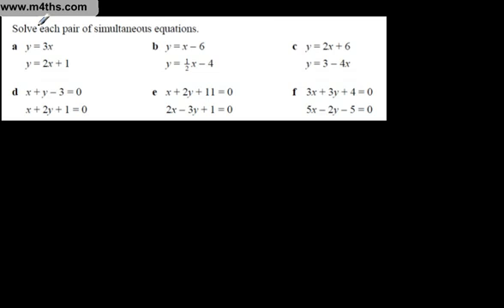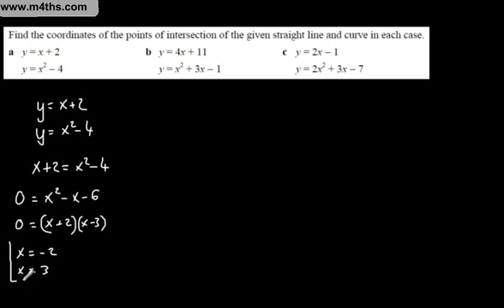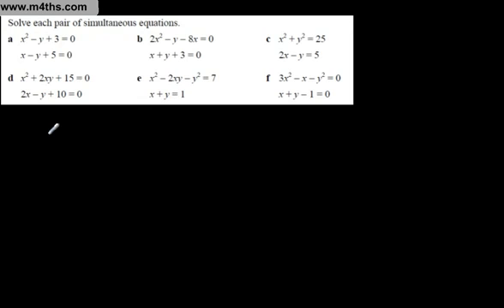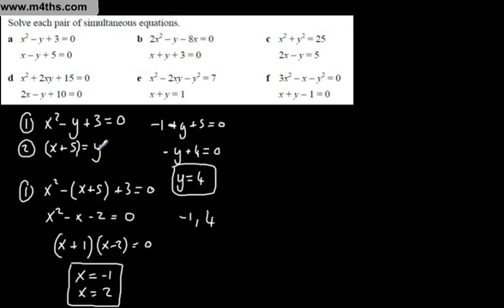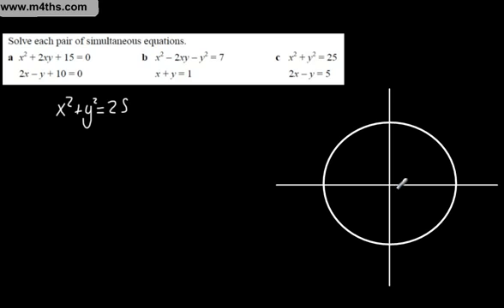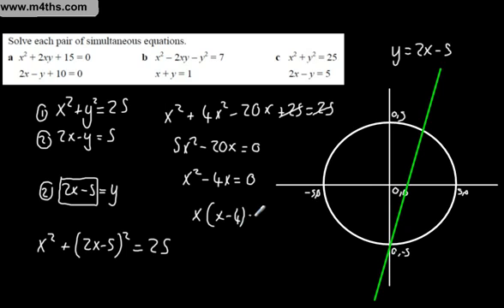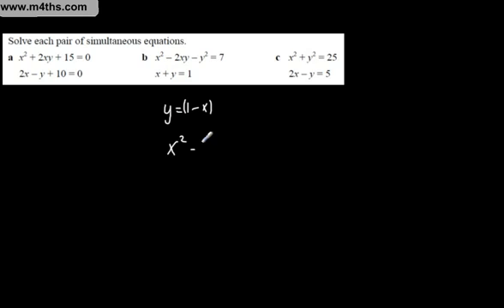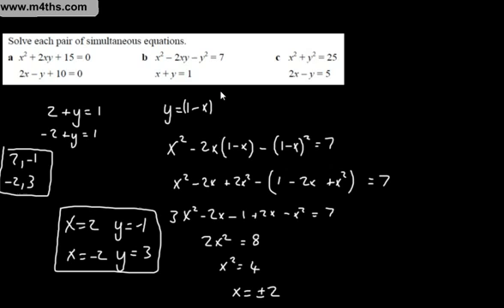(19) The Jump - GCSE to A Level Bridging Course